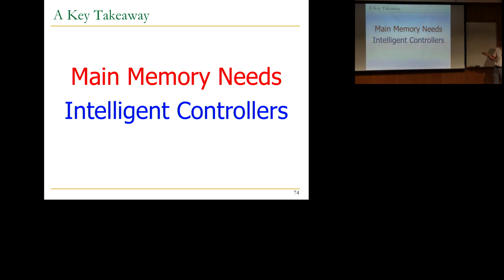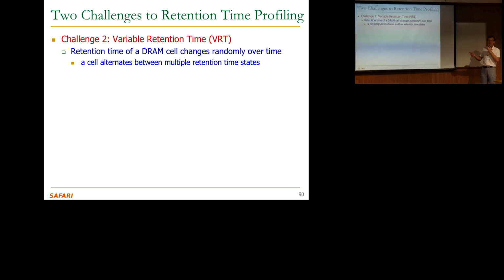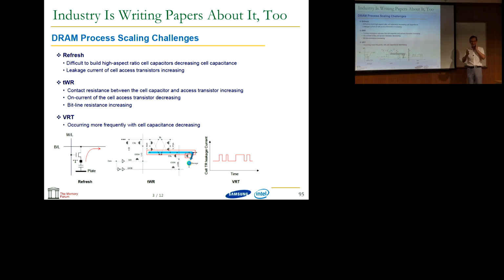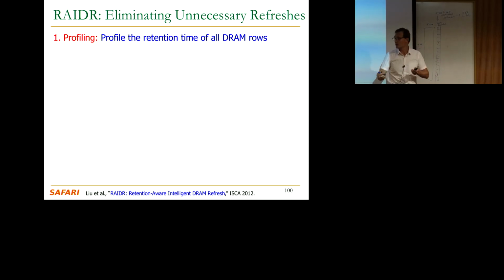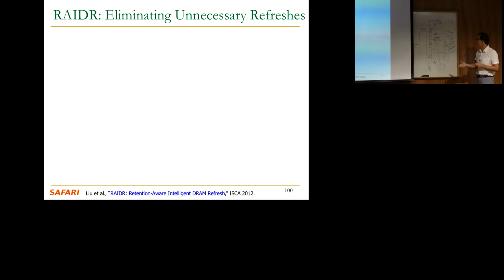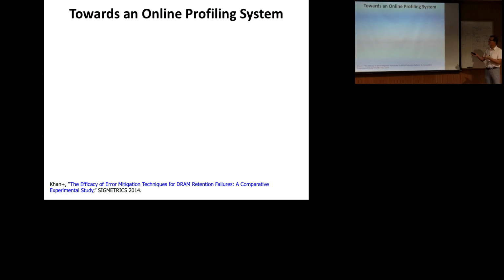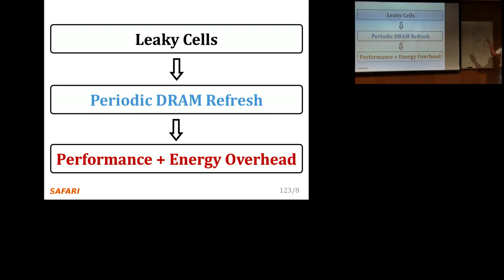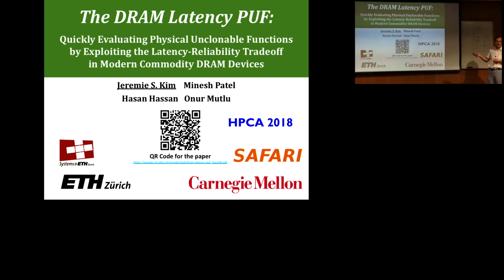Memory Systems - Lecture 2.2: Memory Scaling, Flash Memory, and DRAM Refresh (Technion, Summer 2018)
(a) Memory Importance and Trends
(b) Course Logistics